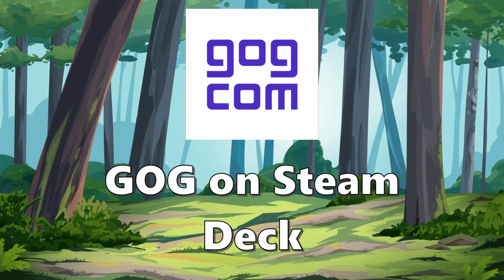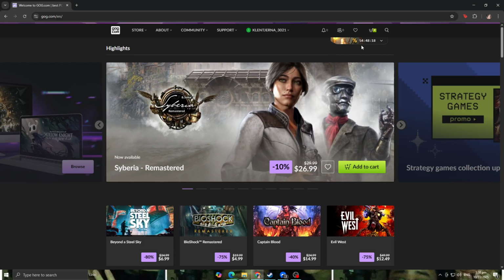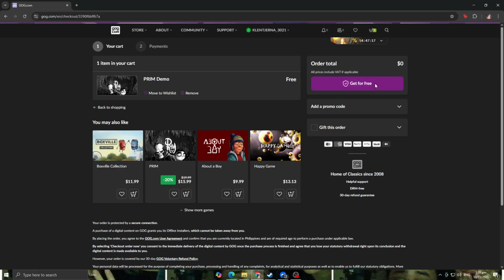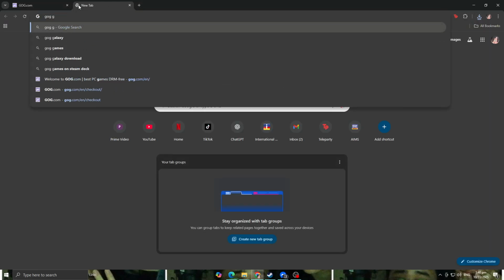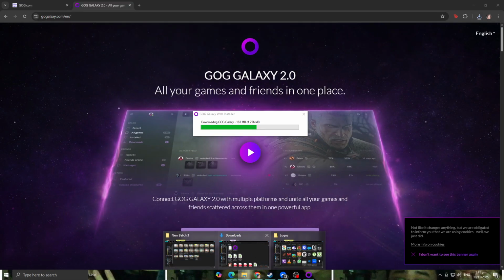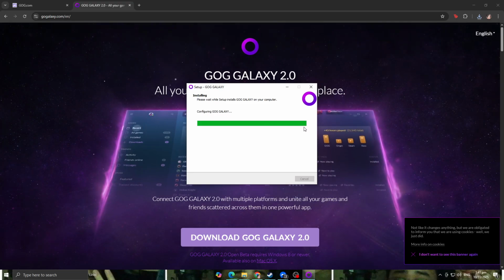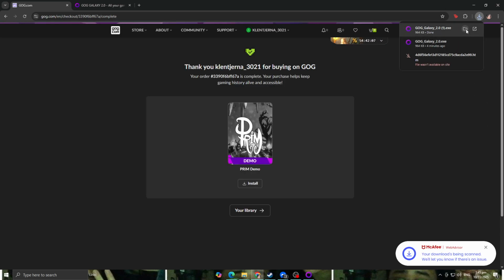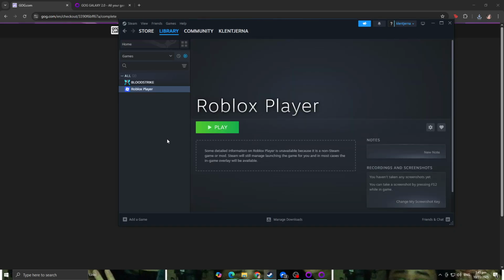GOG on Steam Deck | How to Set It Up and What to Expect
Getting GOG's DRM-free library running on your Steam Deck opens up a world of portable gaming. A pro tip for a smoother setup is to add the GOG installer to Steam first, run it once in Gaming Mode to create the prefix, and then install your actual game—this prevents many common launch issues. For the best performance with older classics, try forcing a specific version of Proton (like Proton GE) for better compatibility and controller support.